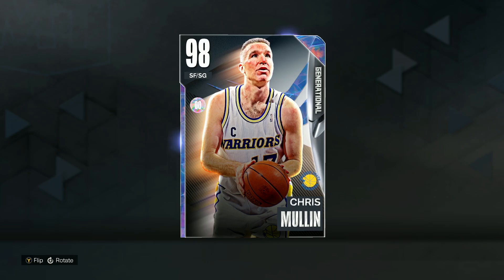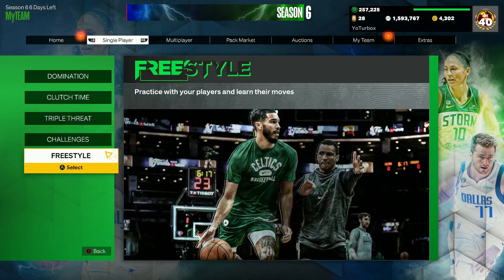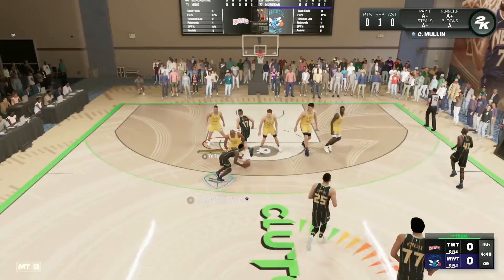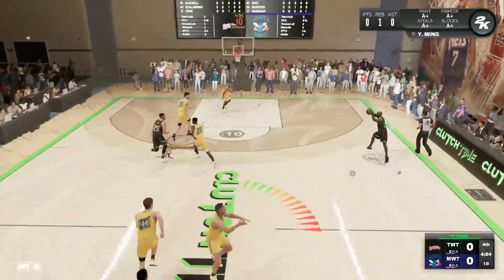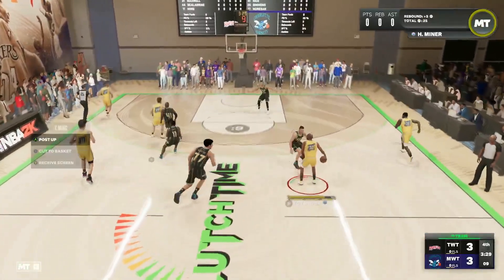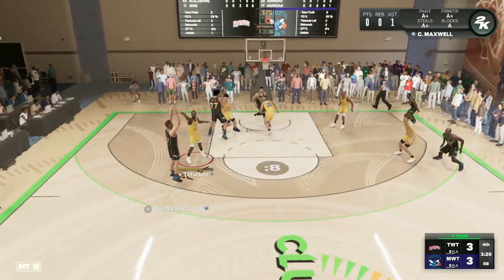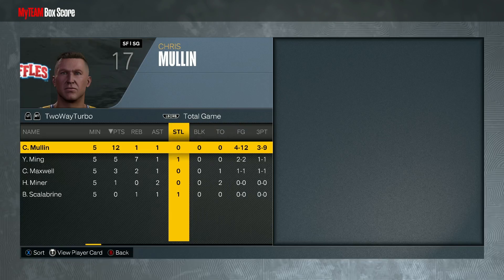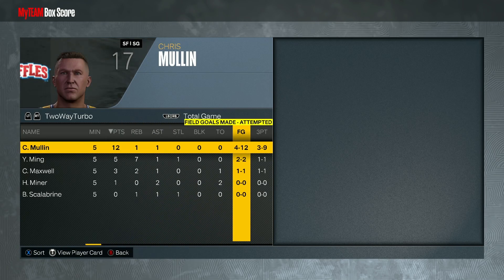GALAXY OPAL CHRIS MULLIN GAMEPLAY! ELITE SNIPER IN NBA 2K23 MYTEAM!